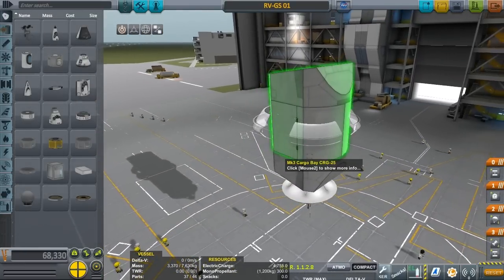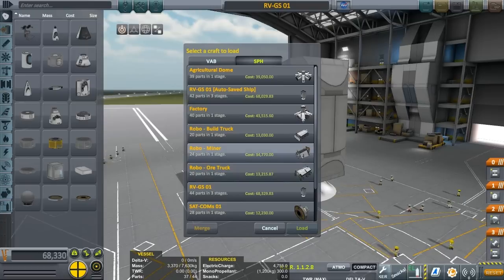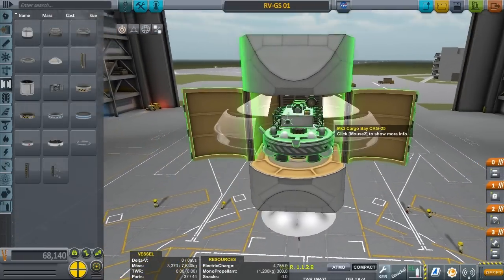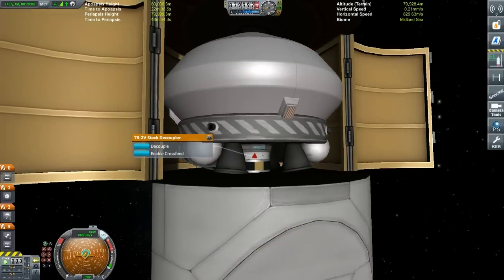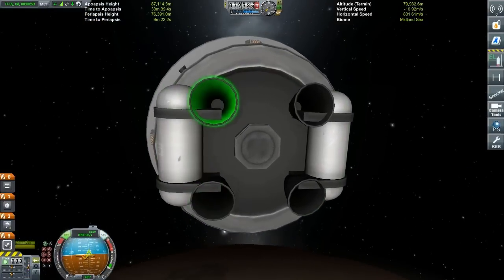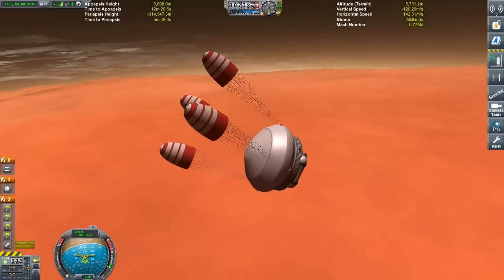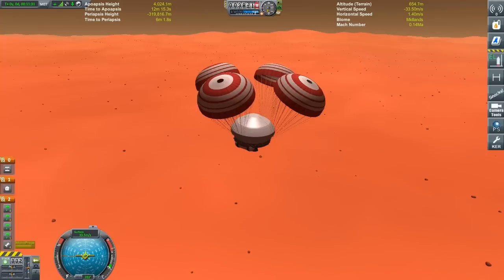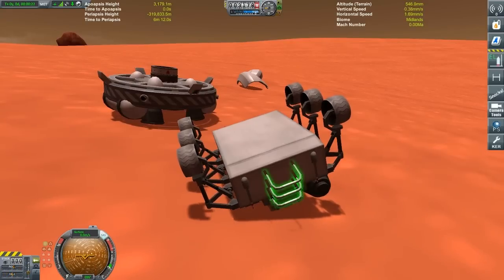DUNA COLONY ??? - Kerbal colony in KSP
Hello everyone! I little tast of whats to come after we get past the SSRT stations build videos.

SSRT craft submission rules :

 Only one craft one launch for each submission.

1. Make sure your craft is under 40 to 45 parts
2. Make sure it doesn't touch the walls of the cargo bay.
3. If folded and in pieces, make sure they are not touching each other.
4. Build the craft so that I can easily click MERGE in the VAB loading window and bring it into the cargo bay of the SSRT.
5. Make sure your name is in the craft file description.

IF you already sent a craft file and want to update it, send me the link to the updated file through YOUTUBE messages and what it should replace. (Or just keep the name the same and it should simply copy over your old file when I put it in VAB.

Out Post 2 - Sierra games sound track. (slowed chopped)

EDITING SOFTWARE

RECORDING SOFTWARE

Fraps 3.5.99

RIG INFO